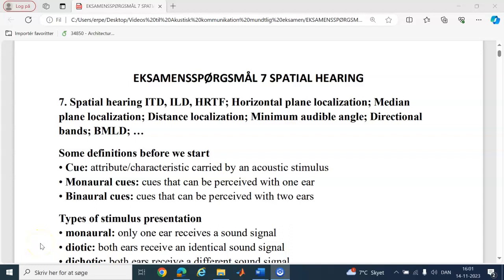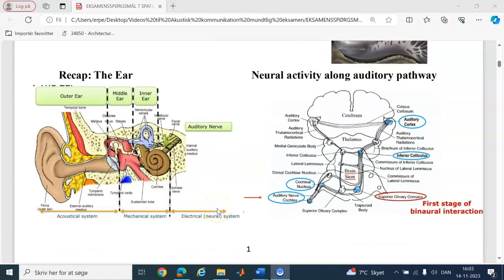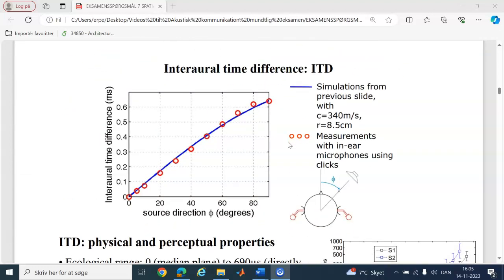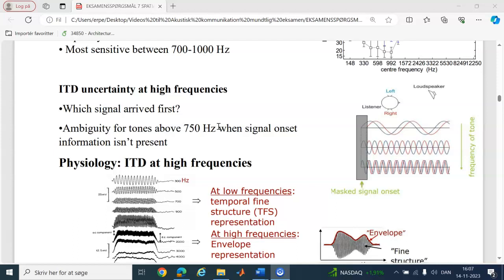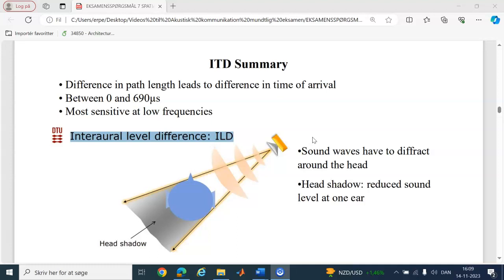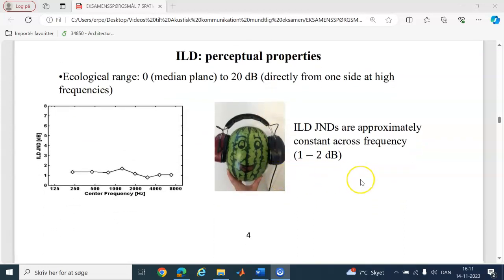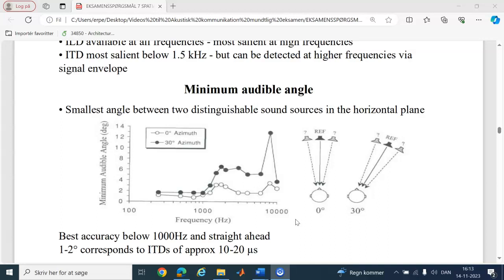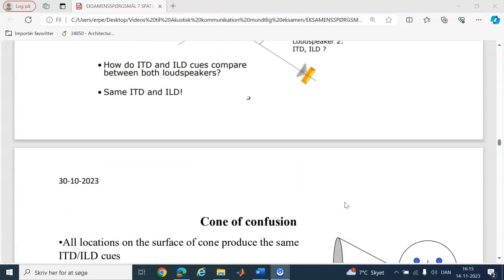Spatial hearing part 1 14-11-23